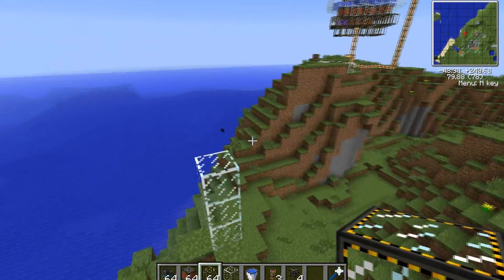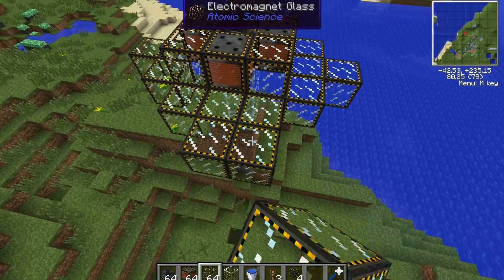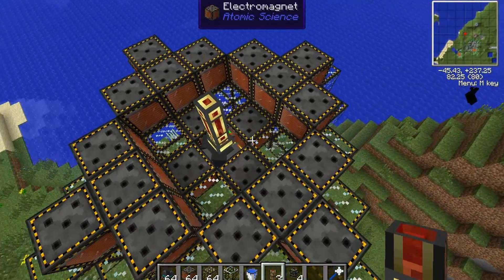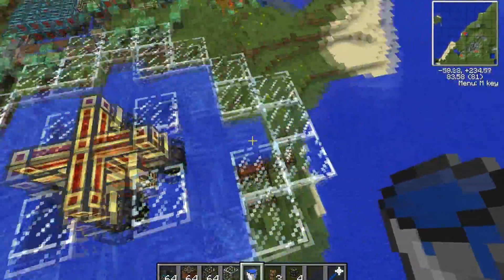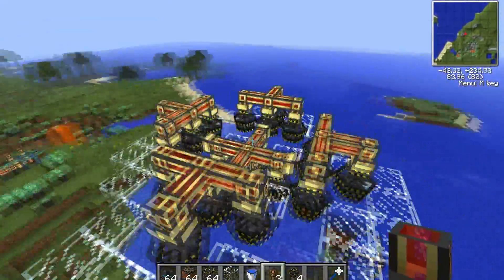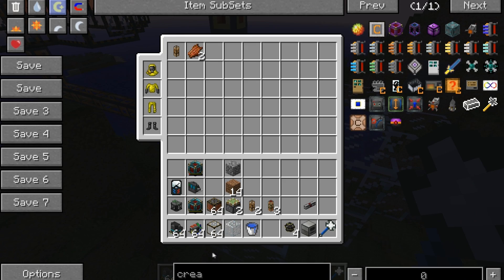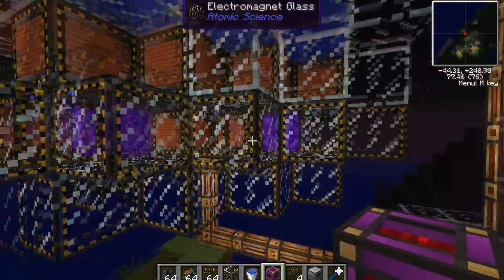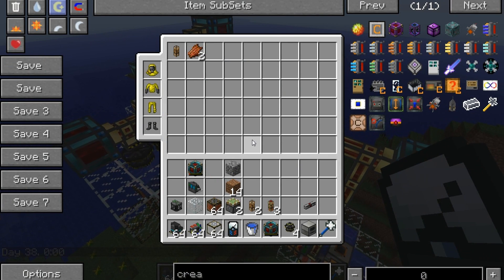Tekkit : Atomic Science Self-Sustaining Fusion Reactor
A quick video for a relatively efficient and self sustaining fusion reactor which will generate around 50k rf/t.

Tekkit build: 1.2.6b (This is still the same in the 1.2.8d)

Materials Needed:
20 electromagnets
36 Electromagnet glass
20 Electric Turbines
1 Fusion Reactor
1 Chemical Extractor
1 Aqueous Accumulator
30 Redstone Energy Conduits
1 Servo
8 Fluiducts
24 Blocks of your choice (preference for the look of your reactor)

Software Used: Fraps, Movie Studio Platinum 12.09